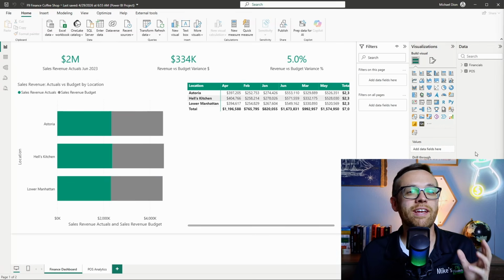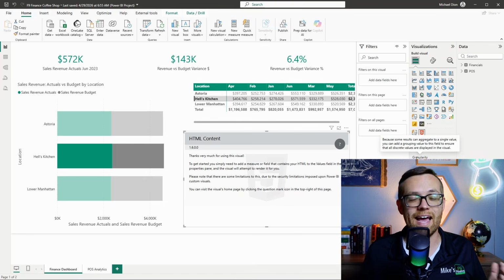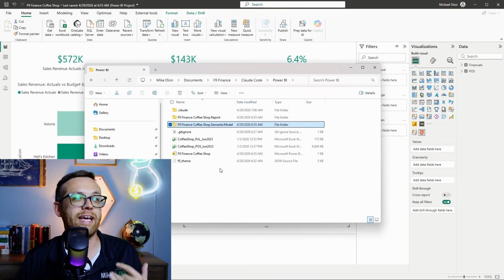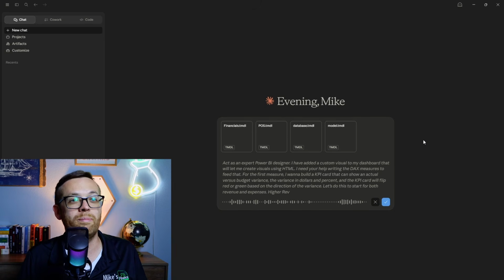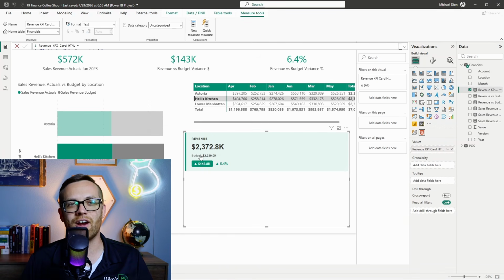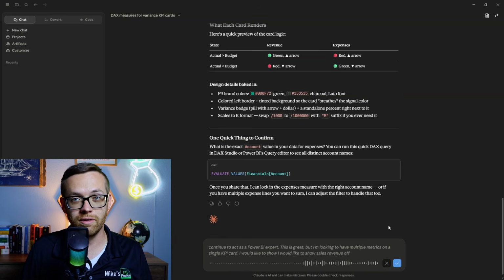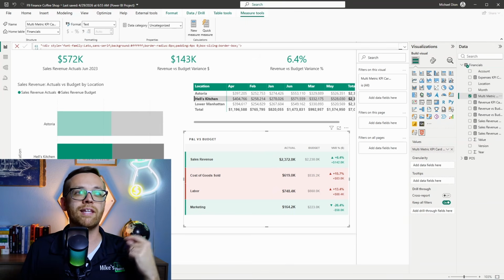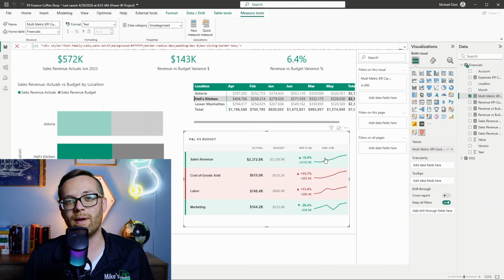Claude Just Replaced My Power BI KPI Cards (Here’s Proof)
I asked Claude to replace my Power BI KPI cards. It wrote the DAX in 30 seconds. In this video I’ll show you the exact workflow, plus three different KPI card designs you can build for your own CFO dashboards and variance reports. No coding, no developer, no subscription fees.

If you’ve been manually formatting KPI cards in PowerPoint every month because Power BI’s native card visual doesn’t do conditional colors or custom layouts, this is the fix.

Here’s what this video covers: the free AppSource visual that makes custom Power BI KPI cards possible, the exact Claude prompt that generates a working red/green variance card on the first try, a multi-metric KPI card showing Sales, Labor, and Gross Margin on a single tile, and how to add a trend indicator so the card shows month-over-month direction alongside the budget variance.

Tools & Tech Featured: - Claude (claude.ai) - Power BI Desktop (free) - HTML Viewer custom visual (free — AppSource by Scherber) - DAX (Power BI’s formula language for measures and calculated columns)

About Mike: I’m a senior finance leader who’s spent the last decade helping finance teams automate more than 150,000 hours of manual work. I cover AI tools, Power BI automation, Excel automation, and the practical workflows that let finance pros work faster.